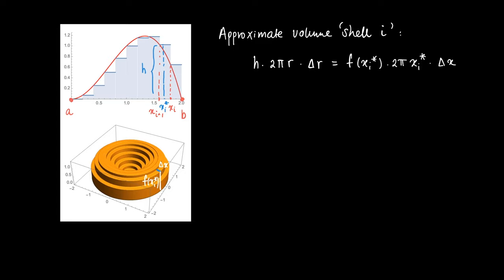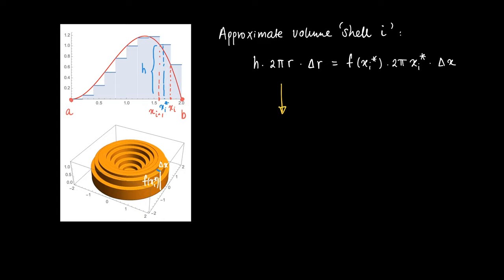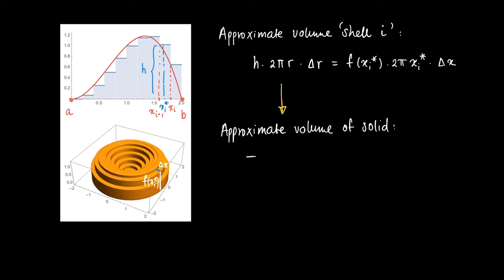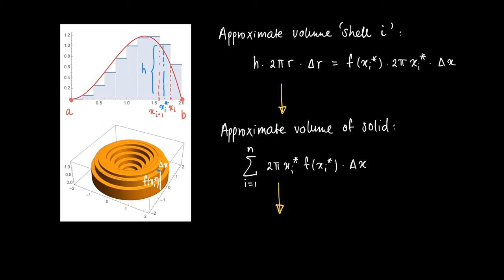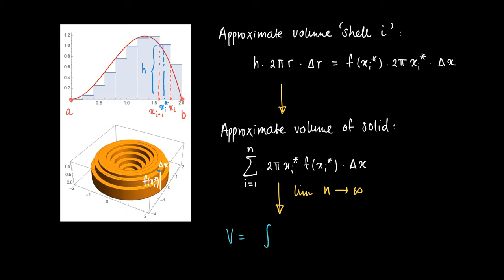M18 06: Revolution solid and cylindrical integral